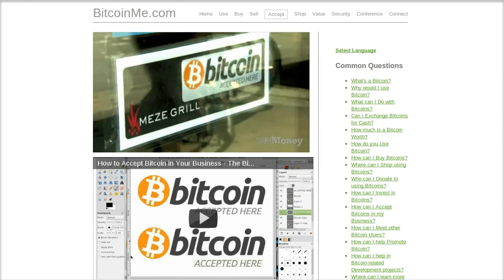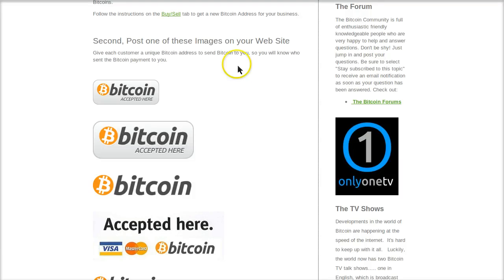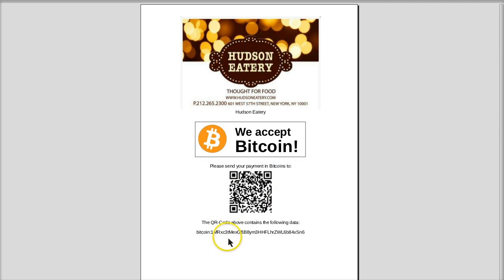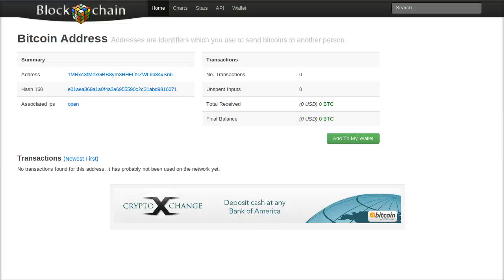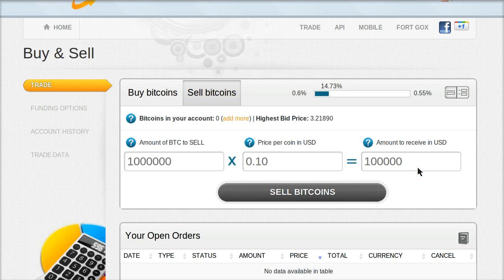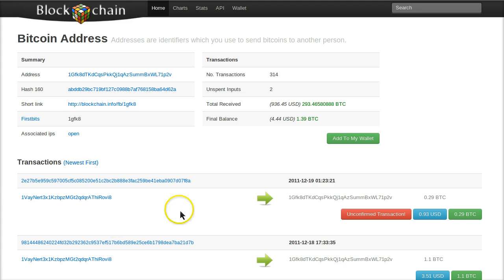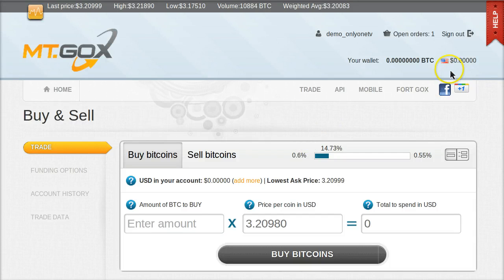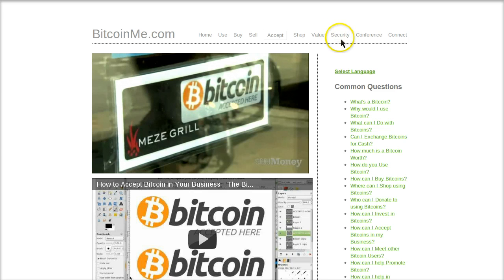How to Accept Bitcoin in Your Business - The Bitcoin Show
Comment posting is Off. Send feedback to // Bruce Wagner, host of The Bitcoin Show gives you a quick video tutorial answering, "How to Accept Bitcoin in Your Business".